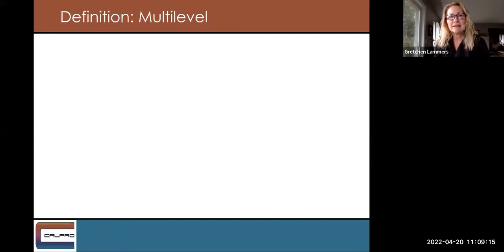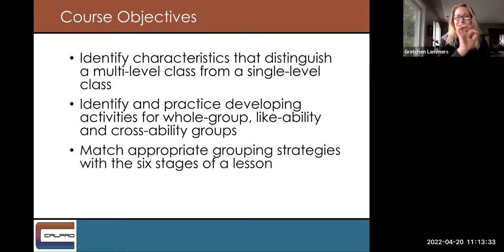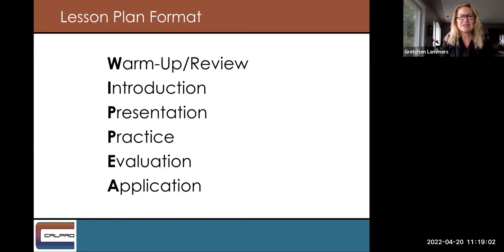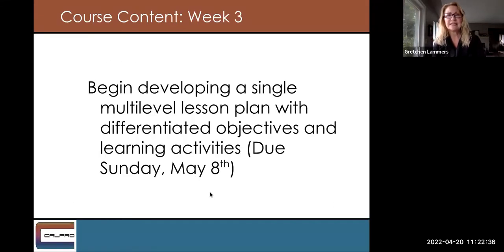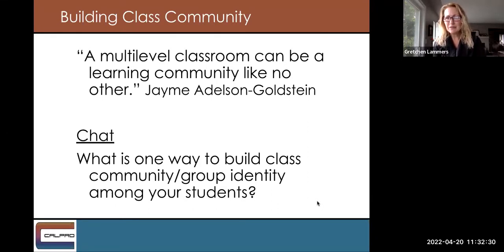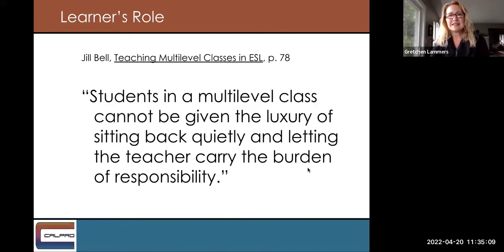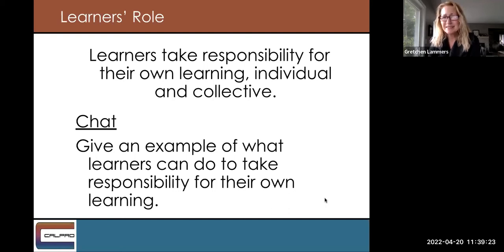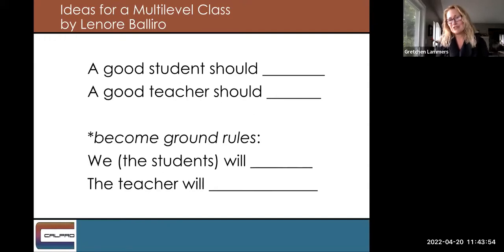Managing the Multilevel ESL Class Webinar 1, April 20, 2022